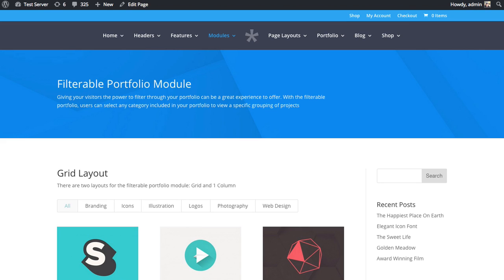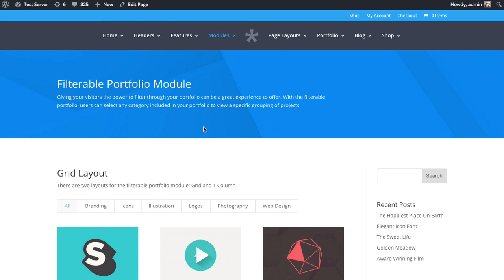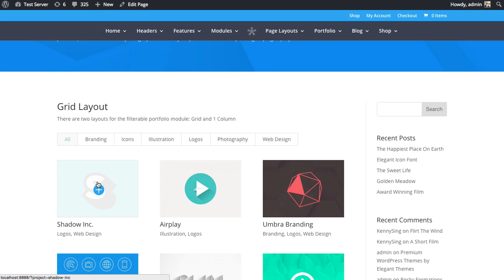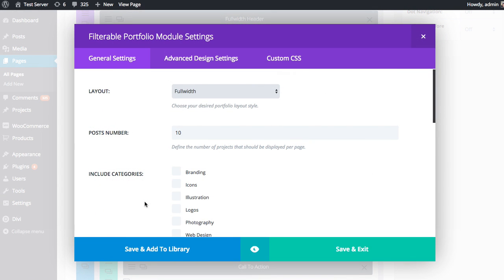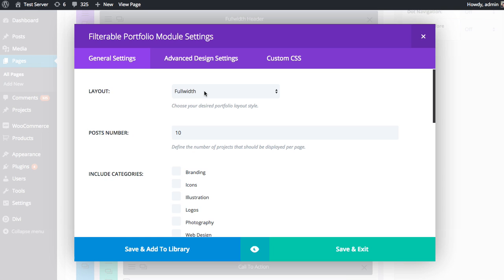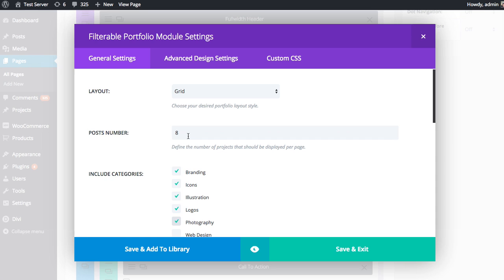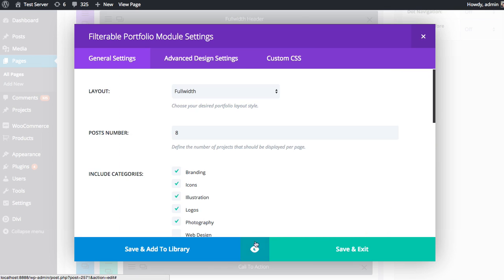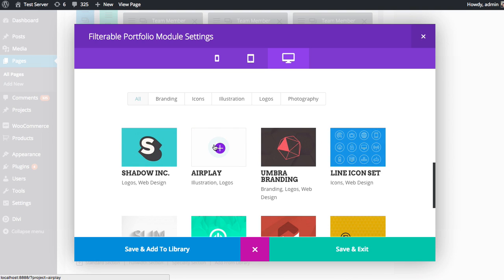The Divi Builder FIlterable Portfolio Module